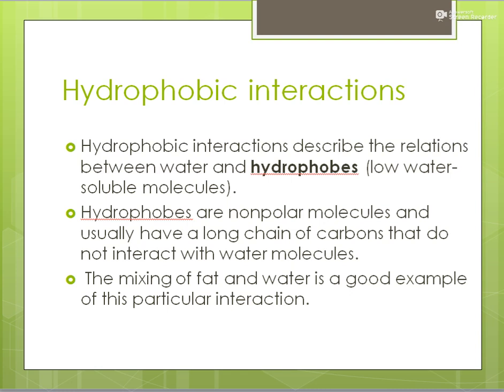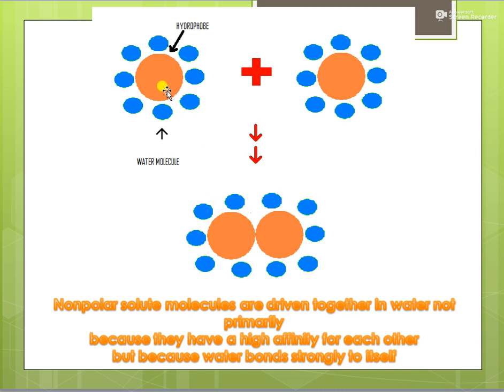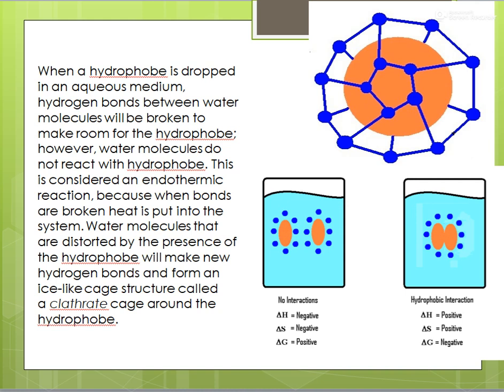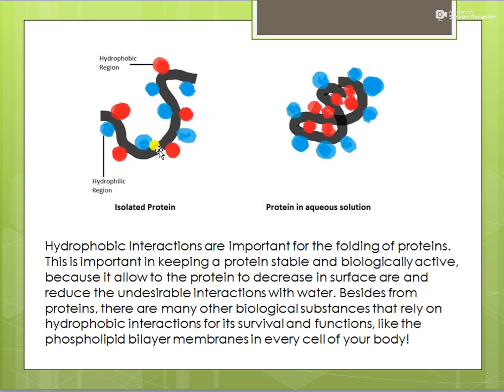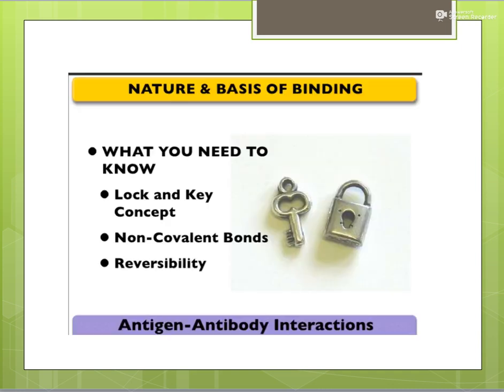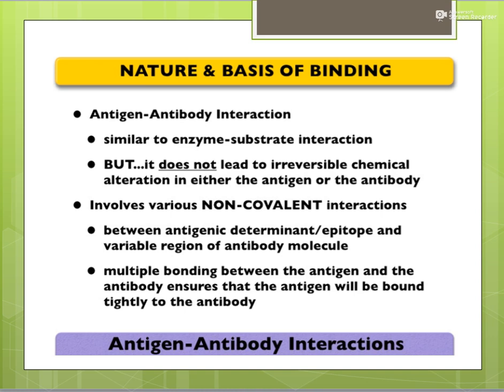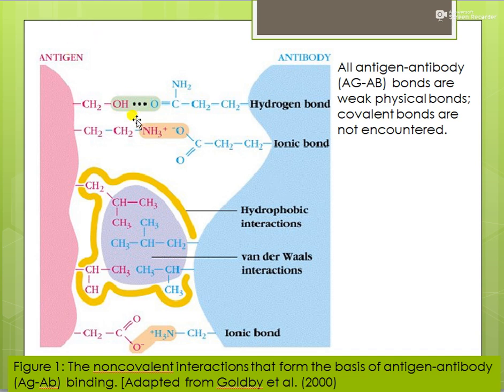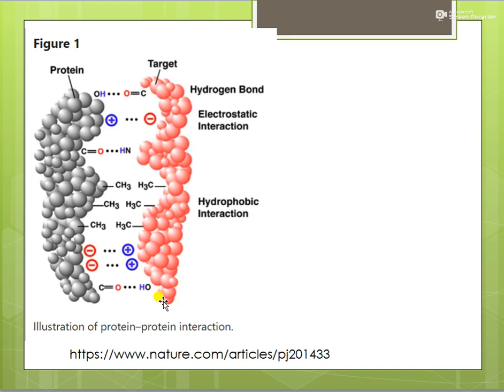Chemical Bonds part 4